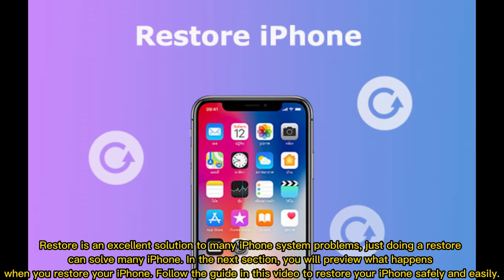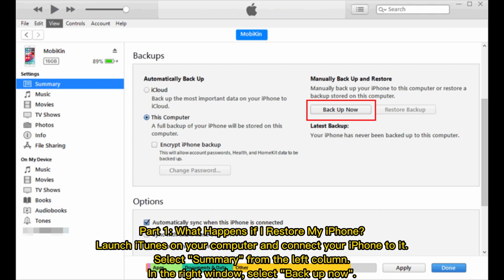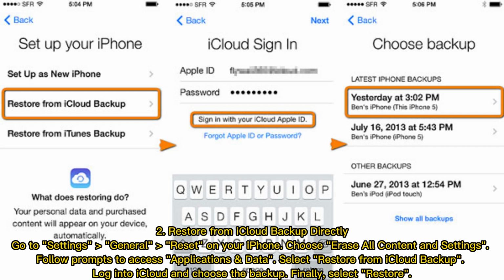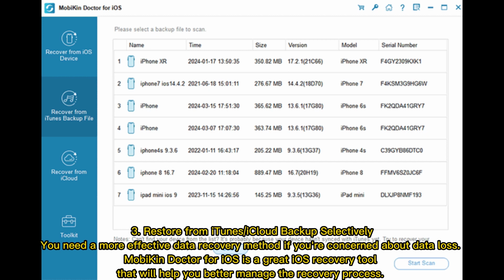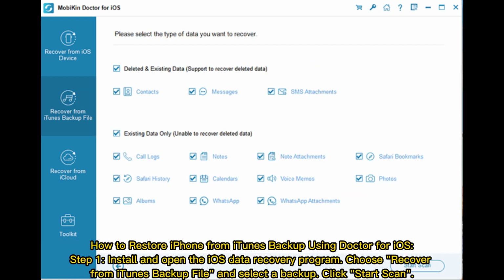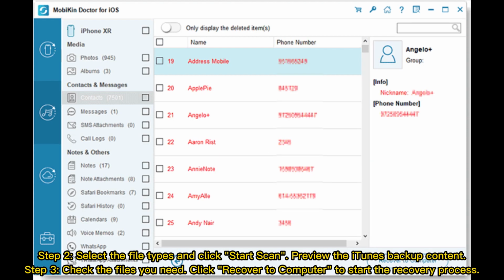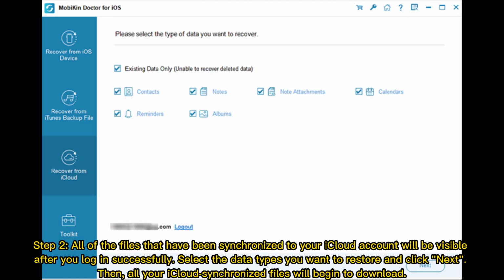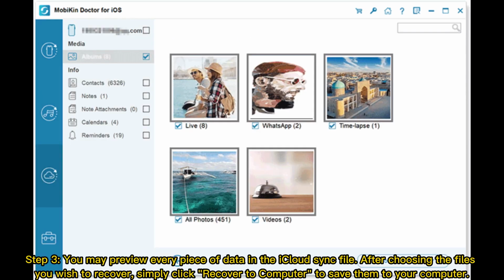What Happens if I Restore My iPhone? Everything You Want to Know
What happens after I restore my iPhone? This video will tell you the details about Restoring and provide the best solution for restoring iPhone from iTunes and iCloud backup.

00:00 Start
00:26 Part 1: What Happens if I Restore My iPhone?
00:39 Part 2: How to Restore iPhone from Your Backup Files